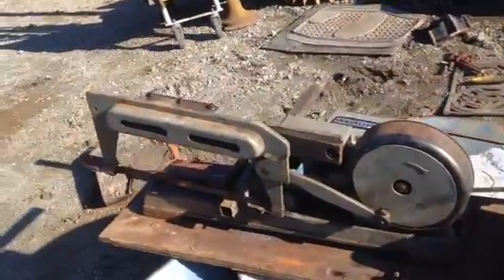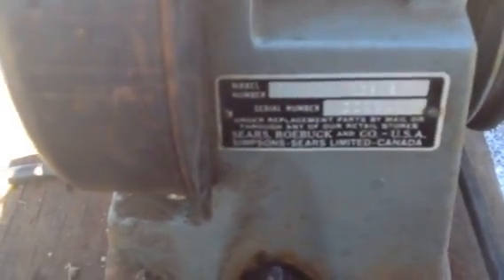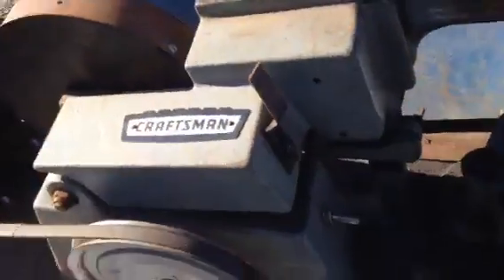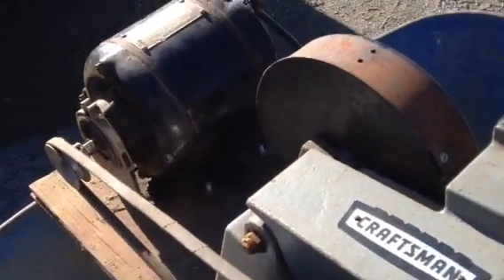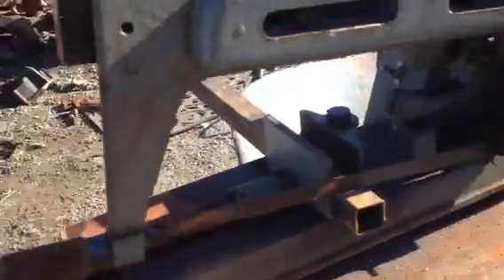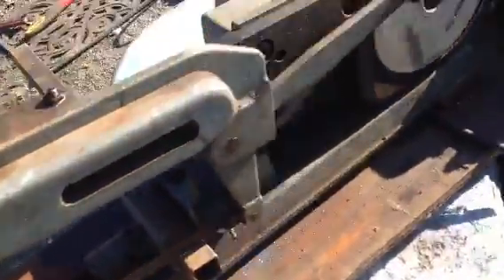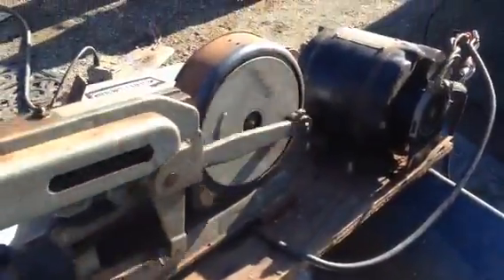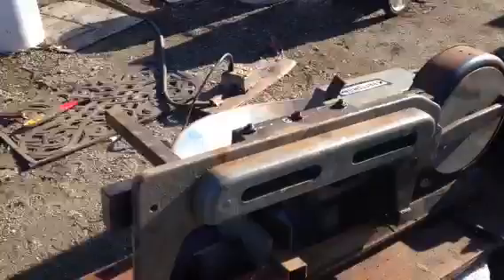Craftsman Reciprocating Hack Saw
This is a nice old craftsman saw with a lot of life left in it it's got a few issues but it just keeps on going needs a blade and a little TLC but it's a cool looking piece and it works as you can seen the video it's going up on eBay let me know if is any questions Giovanni